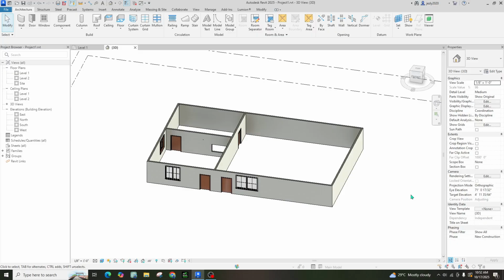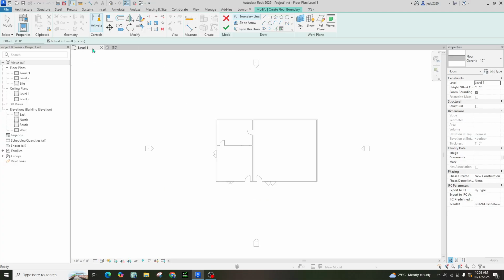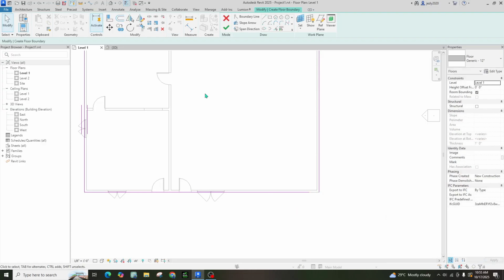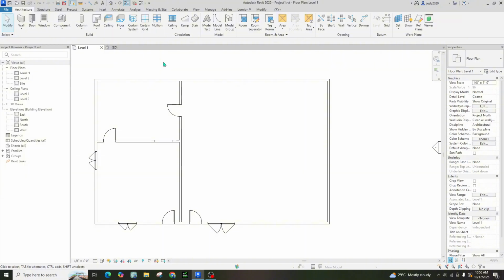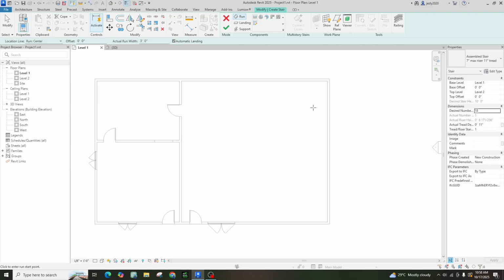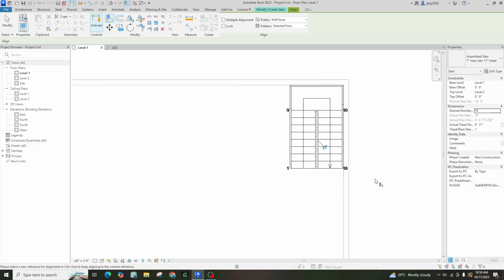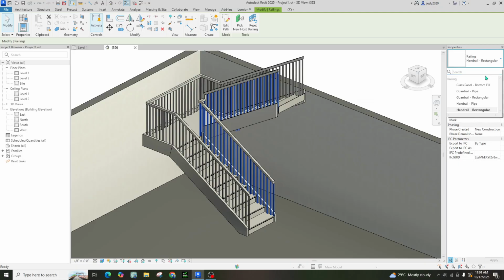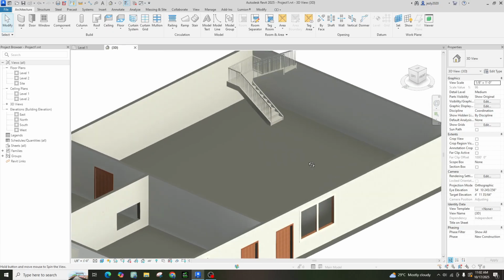Revit Architecture Tutorial for Beginners | Create Stairs & Railings with Floors (Complete Guide)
Welcome back to Nextgen Cad! I’m an engineer, and this is Part 9 of our Revit Architecture tutorial series.

In this Revit beginner tutorial, we’ll learn how to **add stairs, railings, and floors between levels**, and how to edit their parameters for proper alignment and design.

🎯 In this video, you’ll learn:
✅ How to create stairs between levels
✅ How to add and edit railings
✅ How to add floors for upper levels
✅ How to edit parameters and materials

This short Revit tutorial is part of our step-by-step series designed to teach you one concept at a time.

📌 Next video: We will categorize and design the roof.